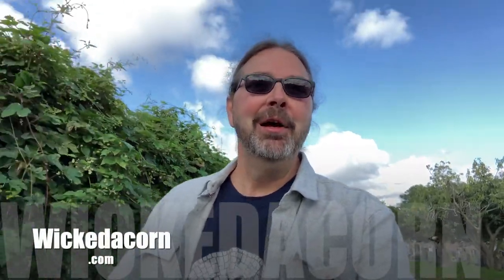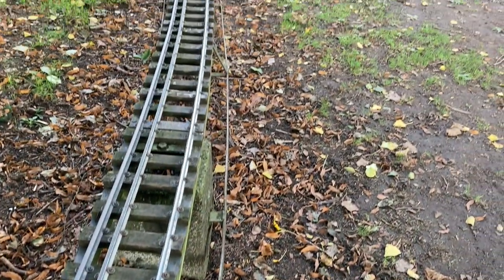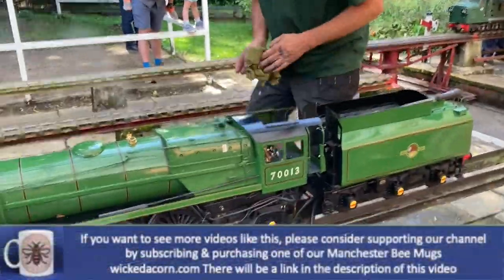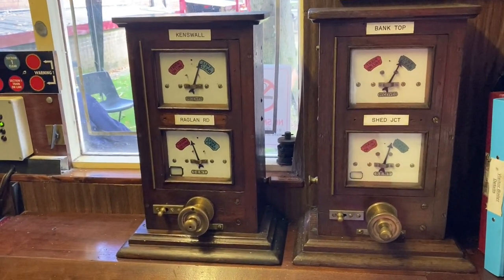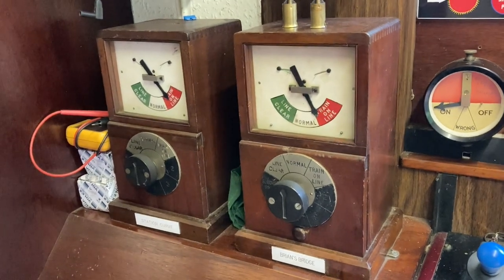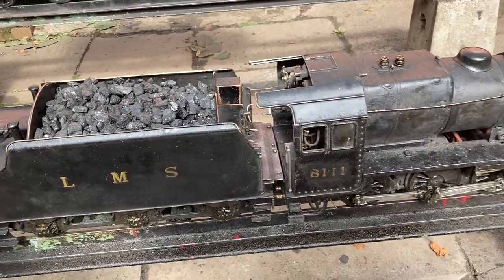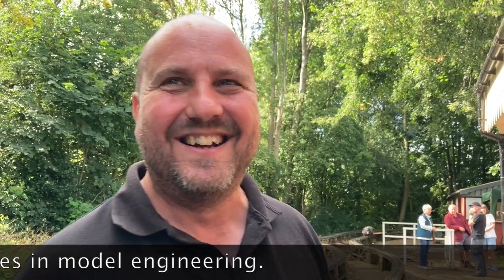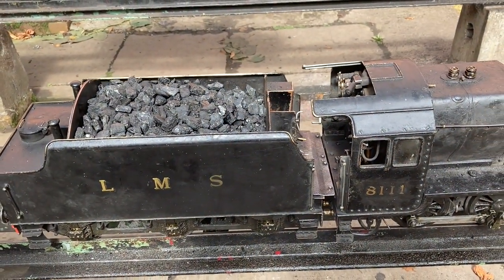Model Engineering (miniature railway) in Sale, Greater Manchester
Want to ride on a miniature railway? In Walton park in Sale, Greater Manchester (some will say Cheshire), the Sale Area Model Engineering Society are keeping the art and tradition of model engineering alive. Miniature model trains you can ride on. Join us as we get a tour of their facility as they host one of their open days. They have a 440 yard track with two gauges (3 1/2" and 5")

Model live steam locomotives predominate as the most popular modelling subject in model engineering. Live steam refers to the use of pressurised steam, heated in the model locomotive's own boiler, to turn the wheels via miniature steam cylinders. Not all locomotives are live steam - some model engineers make model locomotives powered by electricity or internal combustion engines. The criteria however is that the model is self-propelled, hence requiring an engine to be made or motor to be installed, as opposed to the (usually much smaller) model trains that rely on an electrified track to run.

Live steam locomotives are made in a range of sizes, or scales, according to track gauge. The larger gauges are usually found on club tracks or miniature railways, and are intended to haul the driver and passengers. Usual club track gauges are 3½", 5" and 7¼", and 4¾" and 7½" in North America. Various gauges have existed over time. 3½" and 5" gauge were proposed in 1898 as standard model gauges. Not all model live steam locomotive enthusiasts are model engineers (and vice versa). There are many live steam enthusiasts who prefer running the models on a track rather than spending long hours building them in a workshop, and so purchase a ready made model locomotive. However, for many the joy of the hobby lies in the manufacturing process, ending in the great satisfaction of a running engine of any sort, which can be immense.

Wicked Acorn is "a man in a shed who makes things"